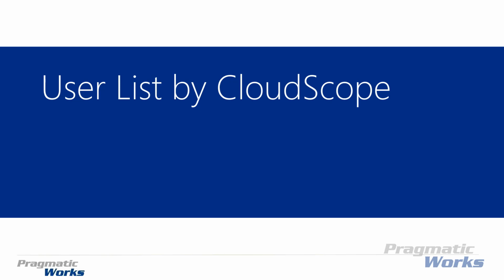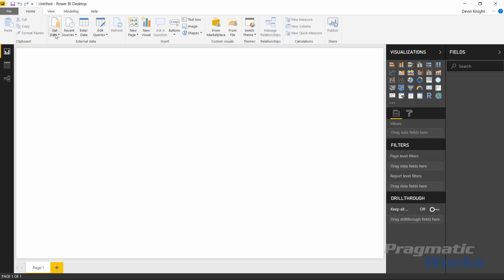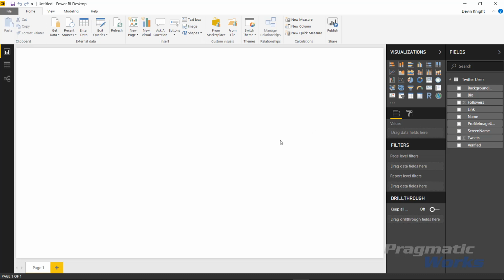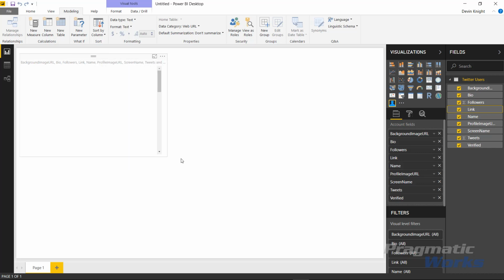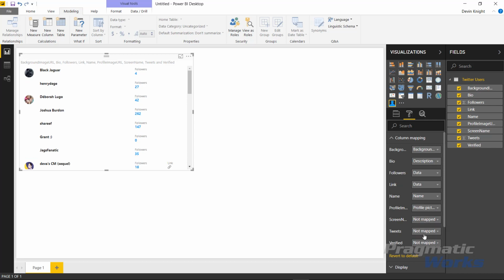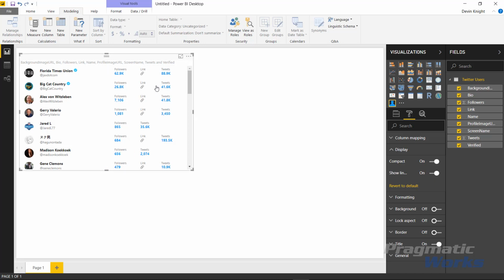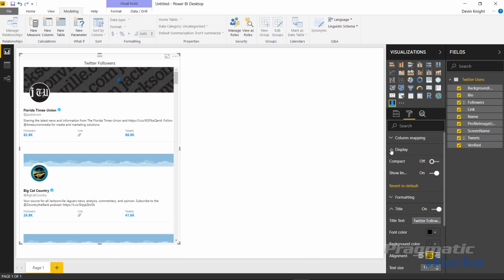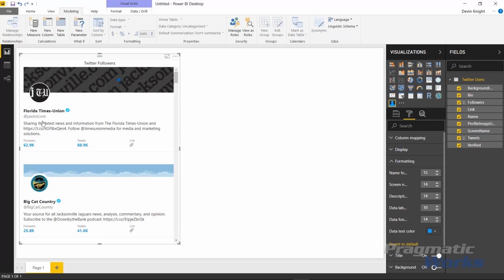Power BI Custom Visuals - Timeline by CloudScope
In this module, Devin will teach you how to use the User List by CloudScope. The User List by CloudScope is designed for showing a list of data presented in the format of a Twitter profile.